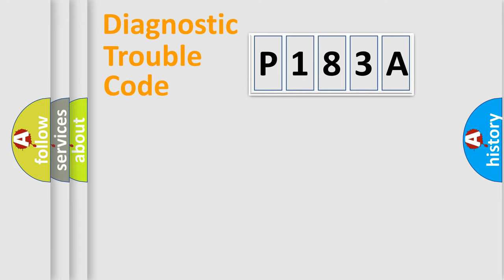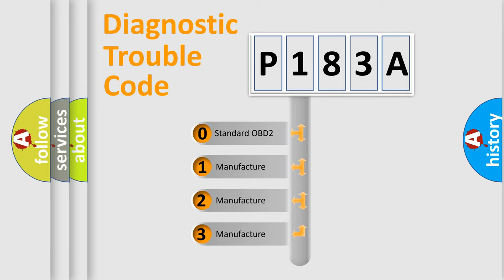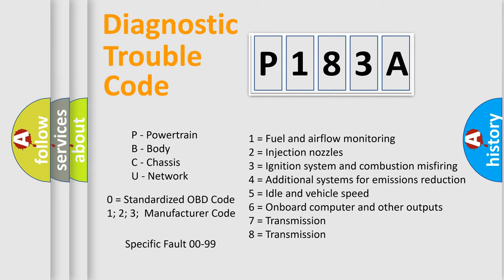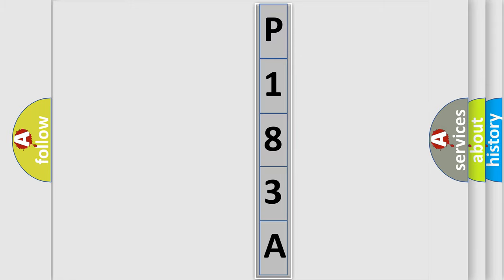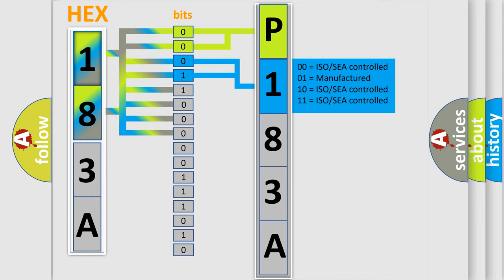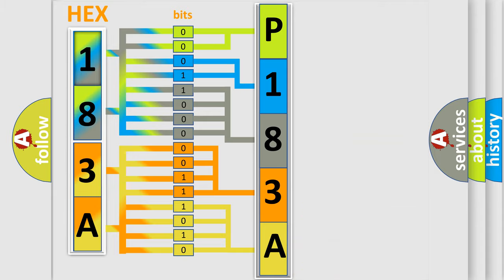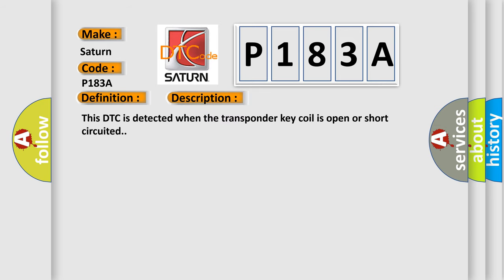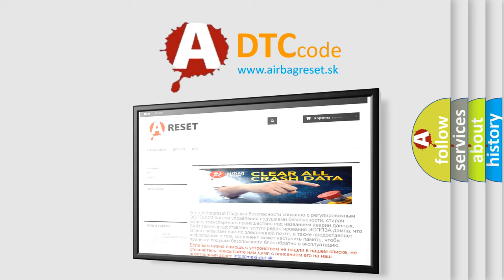DTC Saturn P183A Short Explanation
Contents:
0:21 Basic DTC analysis according to OBD2 protocol standard.
1:48 Insight into programming
2:58 A diagnostically understandable description of the Diagnostic Trouble Code
3:05 Basic error definition

Make:
Saturn
Code:
P183A
Definition:
Antenna Coil OpenorShort
Description:
This DTC is detected when the transponder key coil is open or short circuited.
Cause:
 Wire harness Transponder key amplifier Transponder key ECU assembly